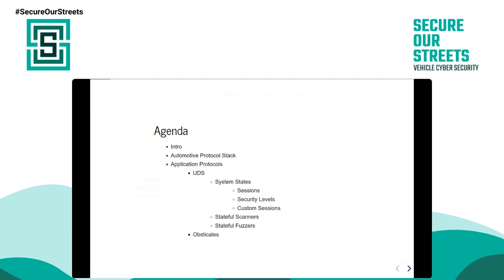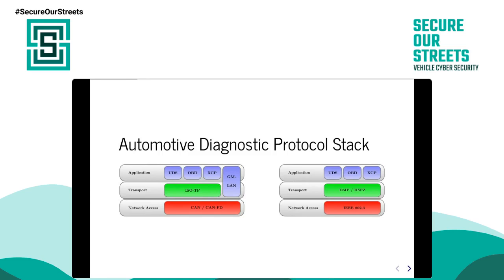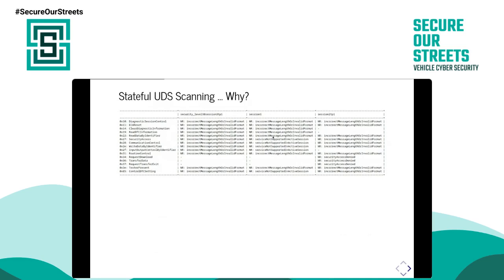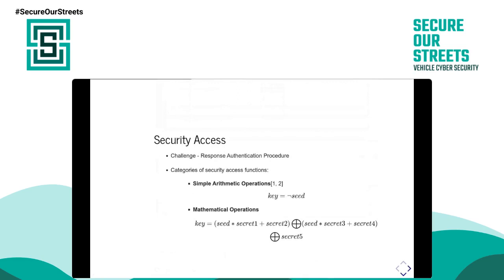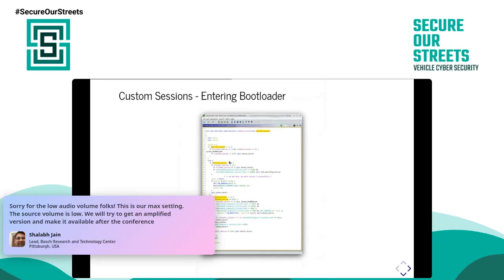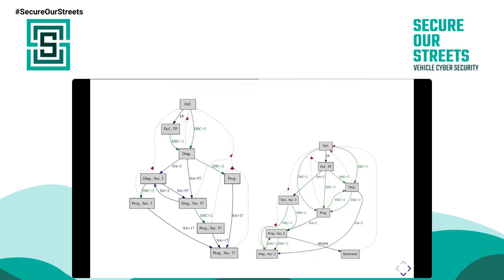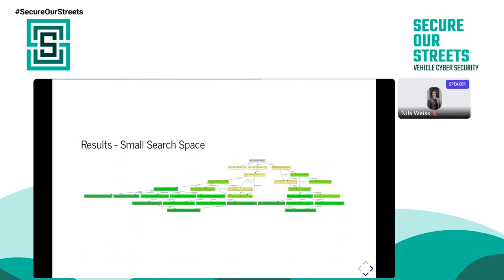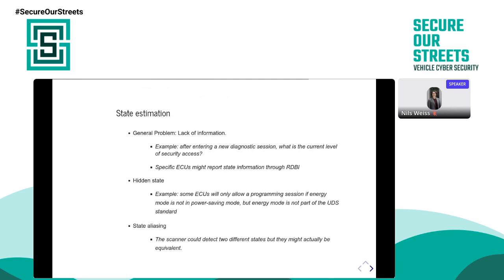Session 5 | Stage 1 | Nils Weiss | Automotive Network Scans with Scapy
PRESENTATION:
This talk shows novel scanners and fuzzers for automotive network communication. Over the last two years we’ve developed automated tools for transport- and application-layer scans of automotive protocols based on Scapy. We explain the usage and advantages of these tools and dive into the complexity of the system states of ECUs. Finally, we show how custom fuzzers for stateful network fuzzing can be created. The following protocols are covered: CAN, ISOTP, UDS, GMLAN, OBD, DoIP, HSFZ.

Automotive software of control units uses state machines all over the place. The attack surface of an ECU is extremely dependent on the current system state. Therefore, any penetration test on ECUs has to be performed with the system state in mind. In recent years, we’ve created fully automated tools for Transport-Layer and Application-Layer network scans. We will explain these scanners in detail and show how they can be used for penetration testing. Furthermore, we will show examples of systems states by reverse engineering automotive firmware. We explain how the gathered information can be transferred to an automated tool based on our scanner. This covers details of the software-update process of automotive systems and examples of system states found during normal operation. Finally, we show how the scanner tool can be transformed into a stateful automotive network fuzzer, with just a few modifications.

PRESENTER:
Nils Weiss
Co-Founder, dissecto GmbH

Dr. Nils Weiss worked at the Laboratory for Safe and Secure Systems
(las3.de) of the University of Applied Sciences in Regensburg. He is
focusing on automotive security research for more than 6 years. After
an internship at Tesla Motors, Nils decided to start with automotive
security research. During his bachelor's and masters programs, he started
with penetration testing of the entire vehicle. Besides penetration
testing of automotive systems, he is contributing to open source
penetration testing frameworks for automotive systems (Scapy).
Recently, he co-founded the dissecto GmbH.